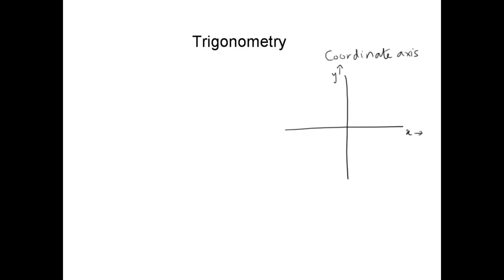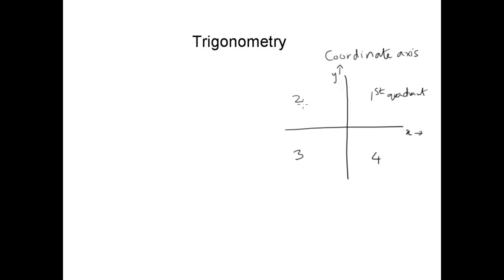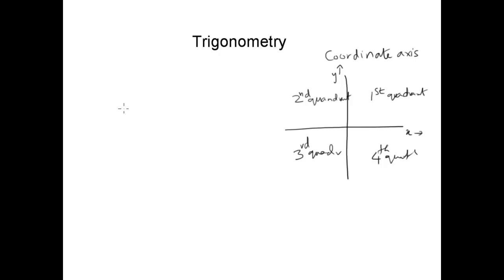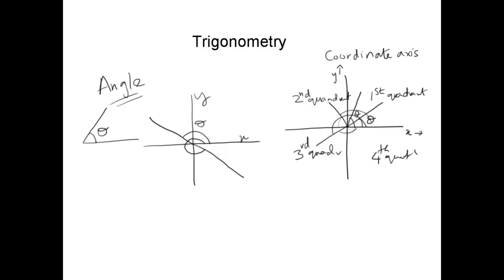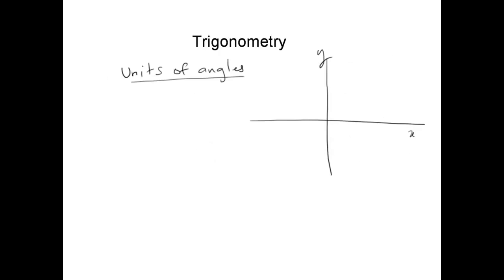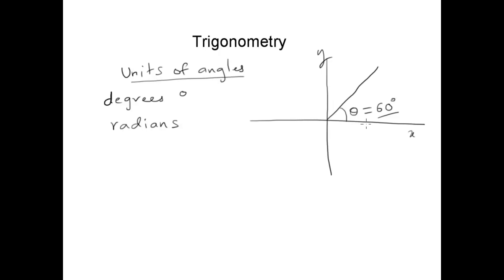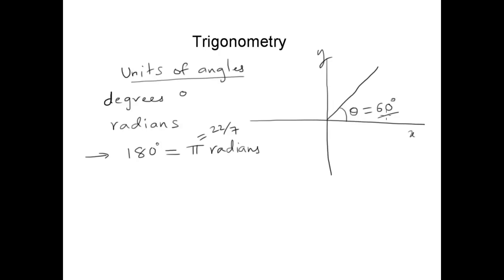Trigonometry - 1 Angles and Quadrants